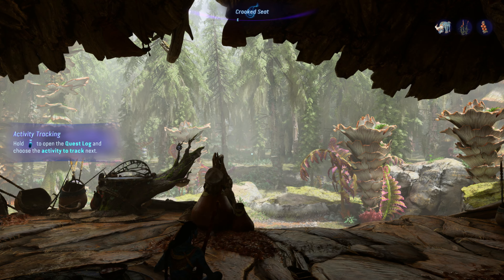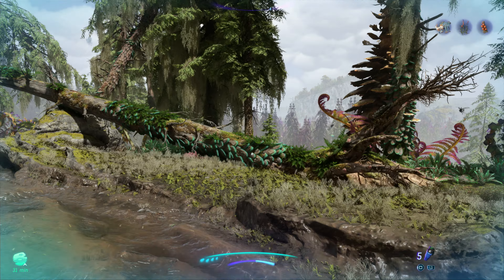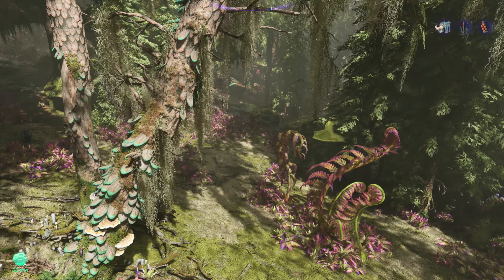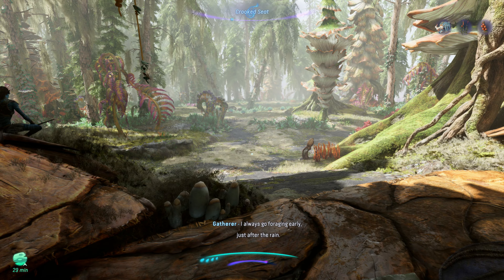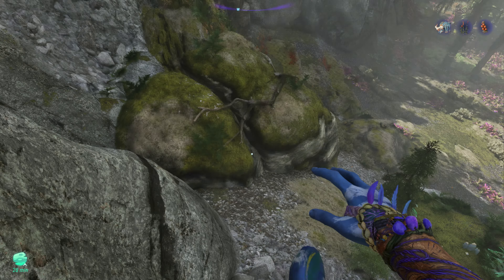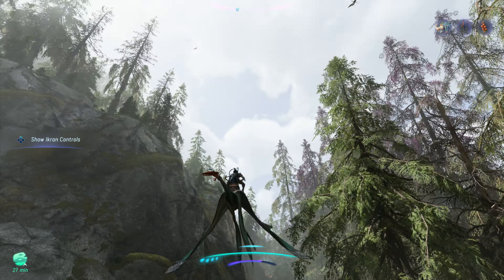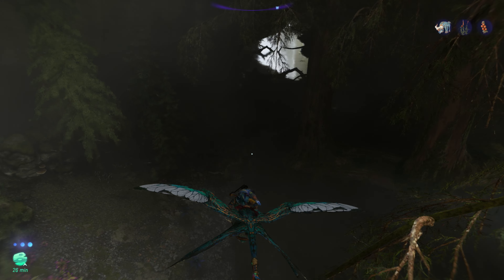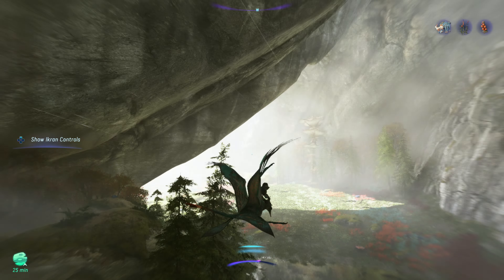Avatar: Frontiers of Pandora - 100% Walkthrough Part 116 [PS5] Crooked Seat Clan Contribution (High)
In Part 116 of our Avatar: Frontiers of Pandora 100% Walkthrough we complete the quest, Crooked Seat Clan Contribution. Recorded on PS5 in 4K 60FPS. Played on High Difficulty.

Thanks for checking out my Avatar: Frontiers of Pandora 100% Walkthrough!